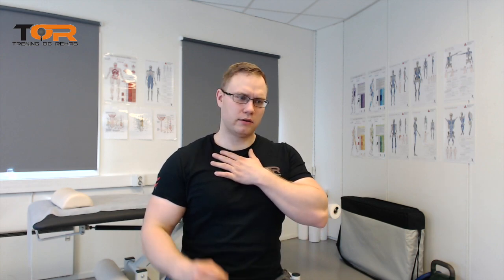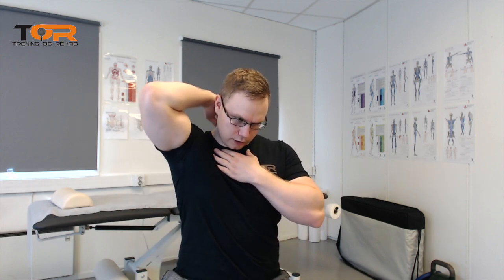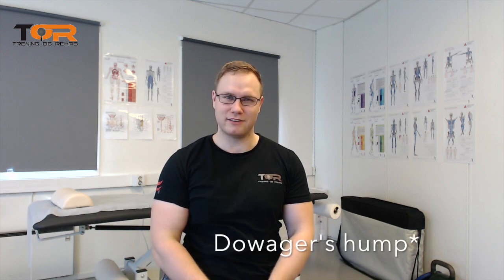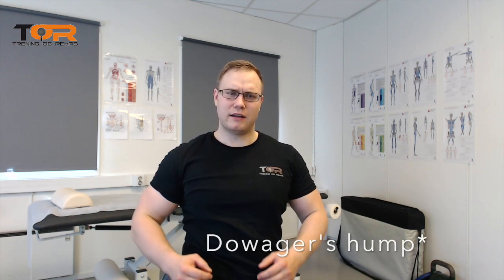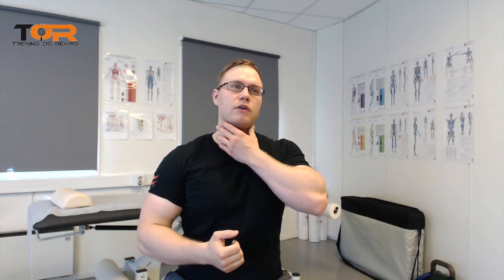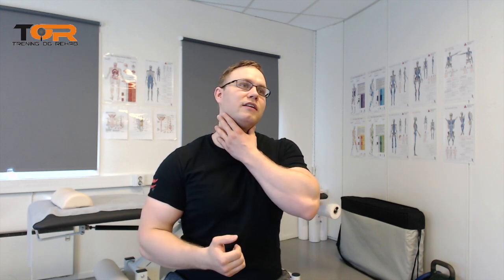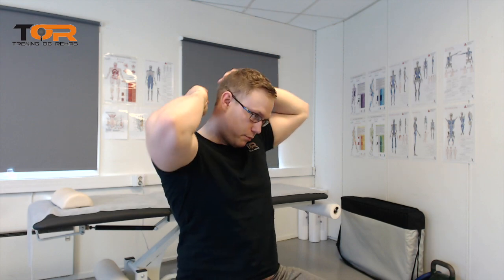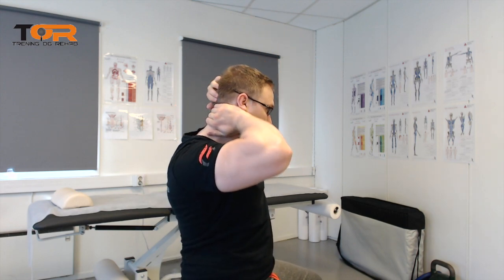Identify and treat the dreaded cervical hinge; monster of cervical dysfunction!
Hinging at the cervical spine is one of the most common causes of migraines, headaches, cervical disc herniations and muscular dysfunction in the cervical region.

Sometimes it's difficult to identify the hinge, because the patient may imitate proper posture well. In this case, run your fingers down the cervical spinous processes and look for an indent or divot. There should NOT be a divot present, but be a relatively even prominence of the spinous processes.

Sure, the length of the SPs are not equal at the cervical levels, so it may take a few tries to get good at this measurement, but it is very reliable in my experience. Feel for a divot!

Sadly, many think that forward head posture may be corrected by merely pulling the head back toward the shoulders. THIS WILL EXACERBATE THE HINGE AND MAKE YOUR PATIENT WORSE. Don't do that. Resolve the hinge.